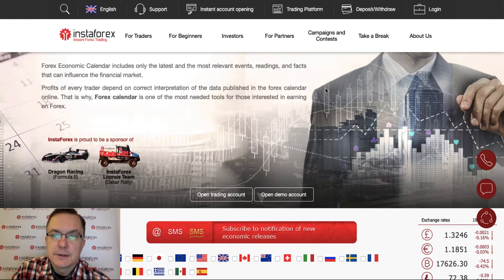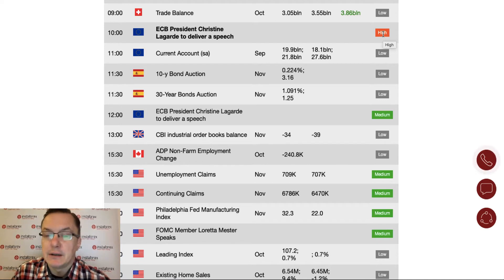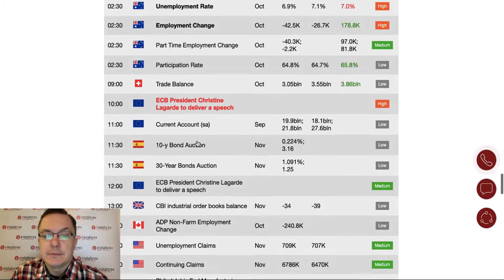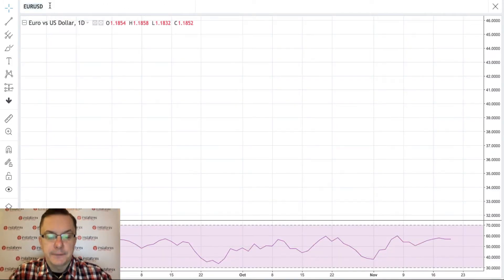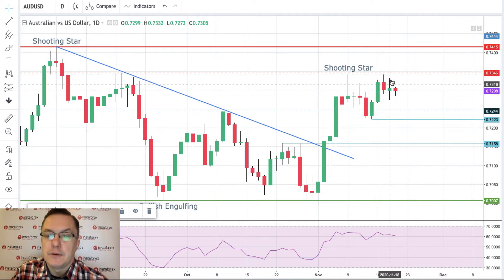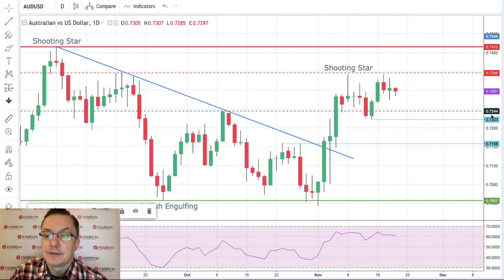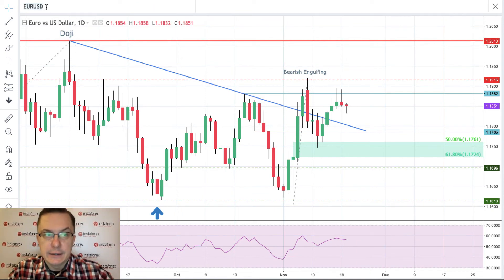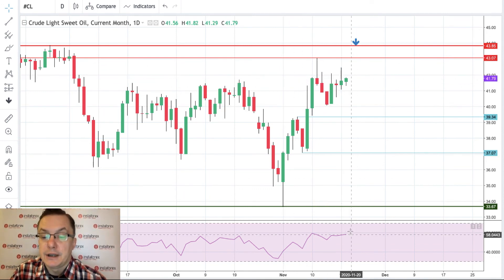Forex forecast 11/19/2020 on AUD/USD, NZD/USD, EUR/USD and Crude Oil from Sebastian Seliga